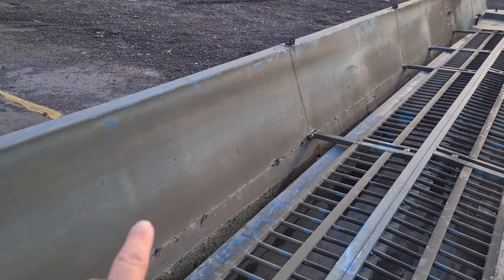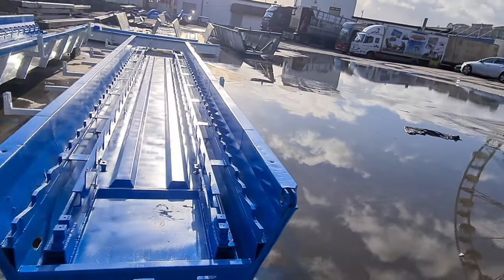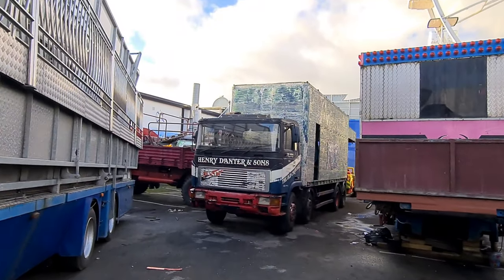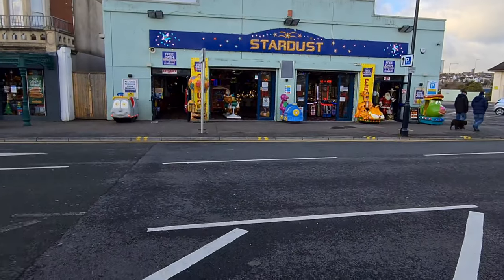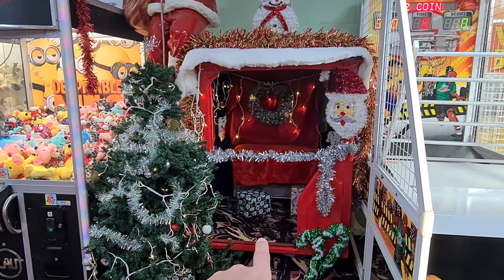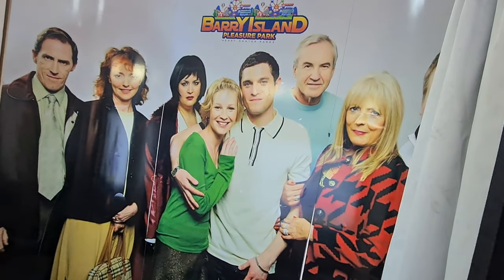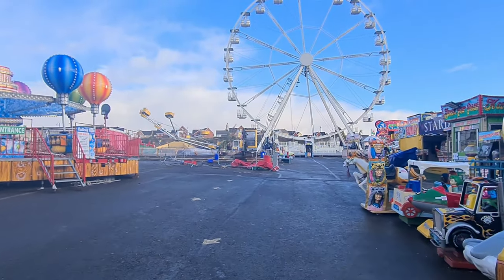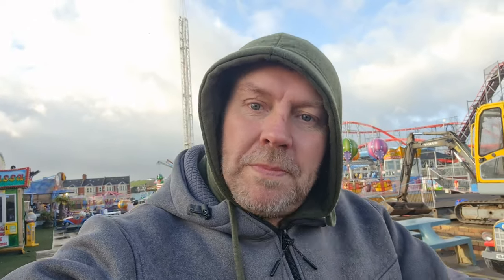All The Latest Goings-On Here At Barry Island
It's a very cold Morning Here At Barry Island but plenty to see.
The Log flumes transformation is coming along brilliantly & Santa's Grotto Has Popped Up...!